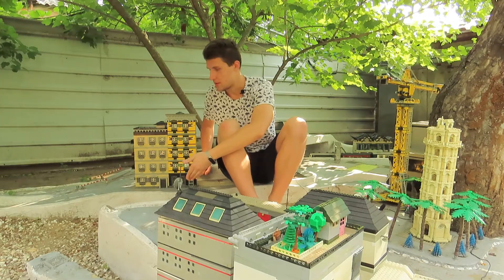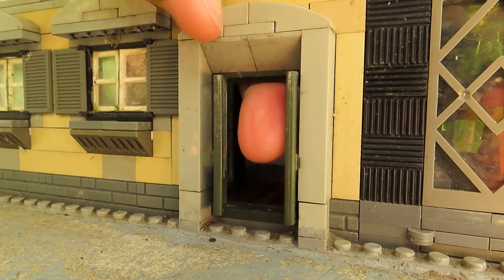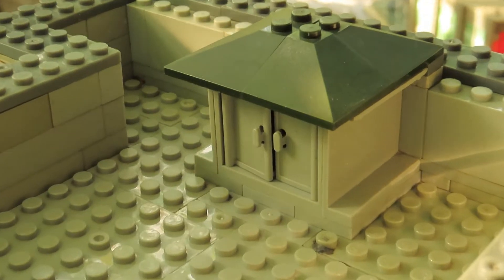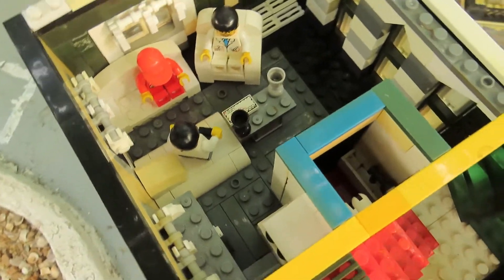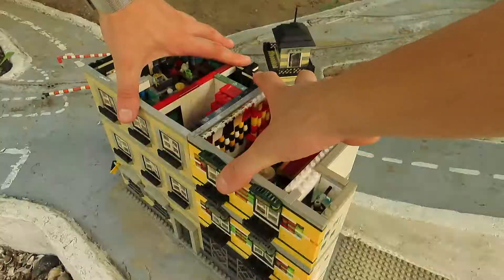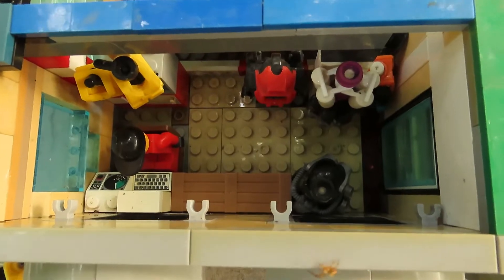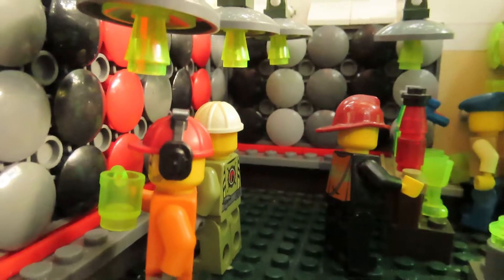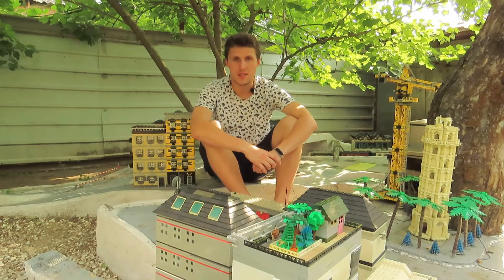MOC: Lego district with apartment buildings (not yet completed)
Hey, today I will show you the buildings that were built in 2020 and 2021. I am now sitting on the site where new buildings are to be built, but because of the war, I don't know if I will build something new in the coming years or not. So I'm showing you so far the buildings that have already been built. These are two apartment buildings. On the ground floor of a four-story building there is an agency that is engaged in water tourism. And on the first floor of a five-story building there is a bar.